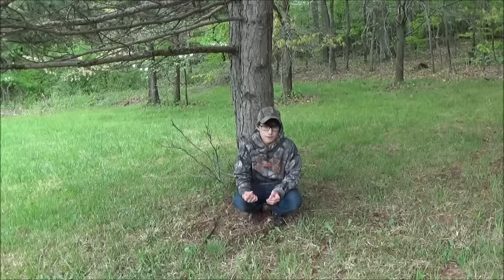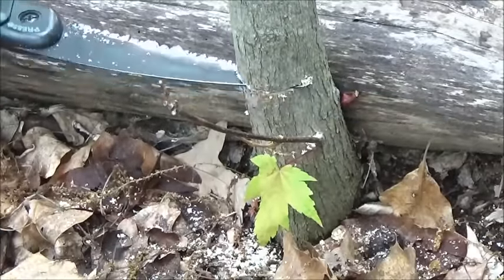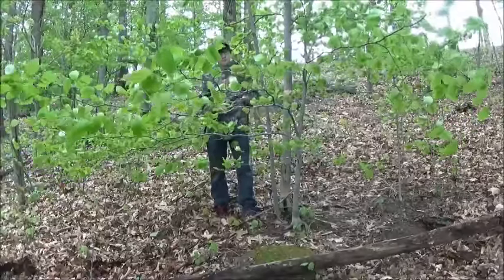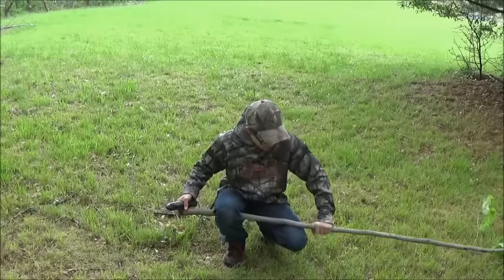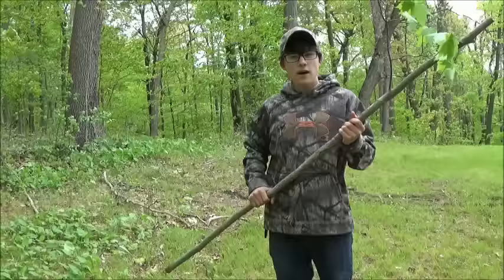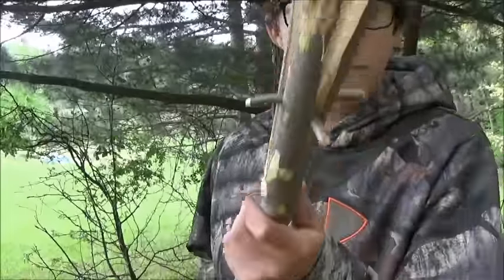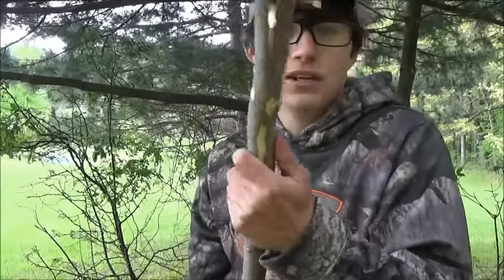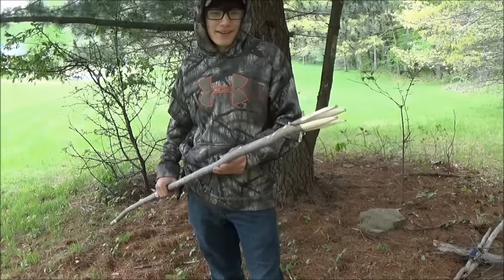How to Make a Frog Gig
I wanted to show you guys how to construct a quick frog gig/fish spear. Next weekend I'll have the privilege to teach my Boy Scout Troop survival skills for the weekend, and I wanted to top the weekend off with a frog giggin' experience! I'll post some footage as soon as I can.

Abrahm